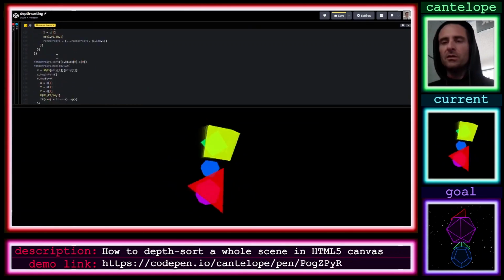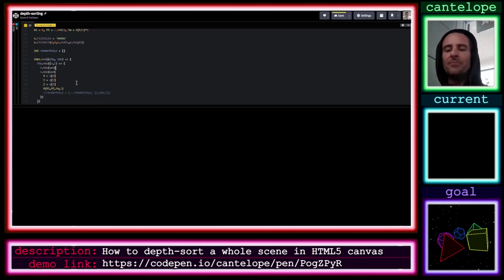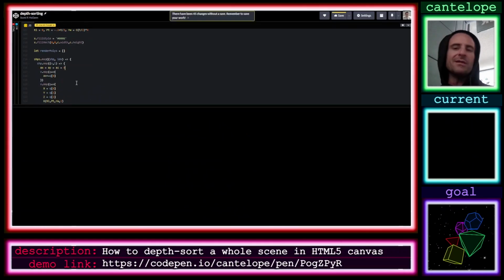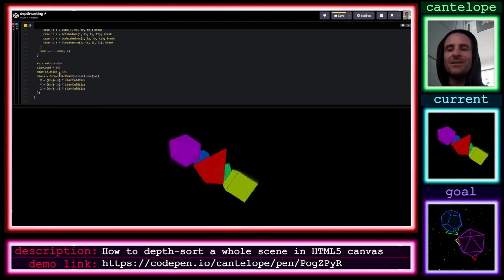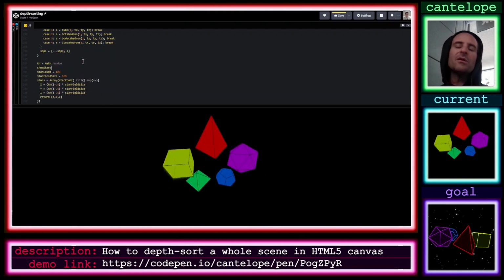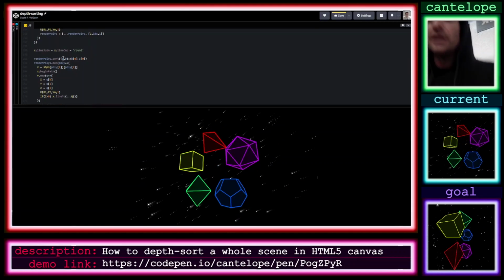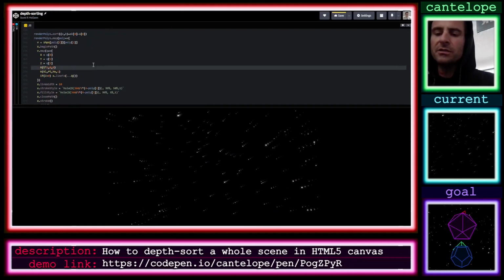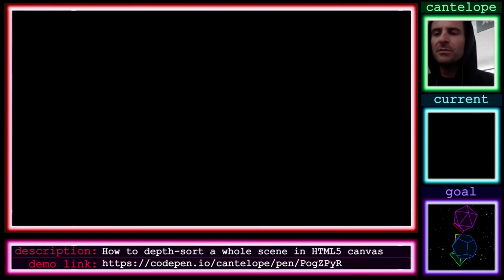How to depth sort a scene in HTML5 canvas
a follow-up video (from the 5-part "Platonic Solids" series) showing how to depth-sort or "z-sort" polygons in a multi-object scene